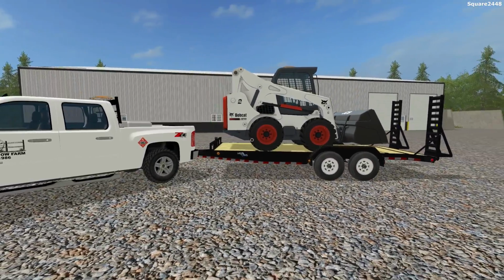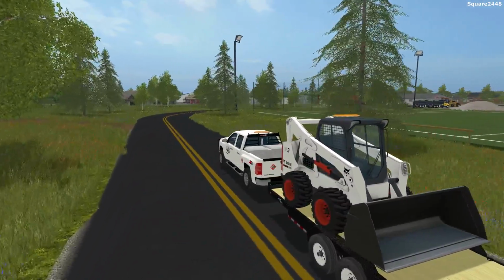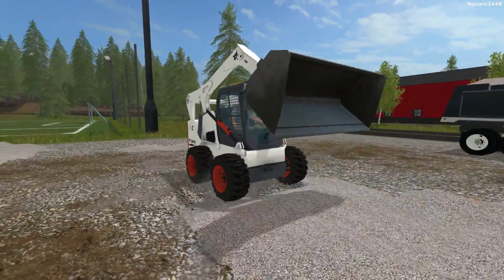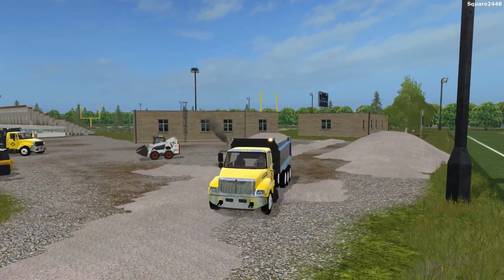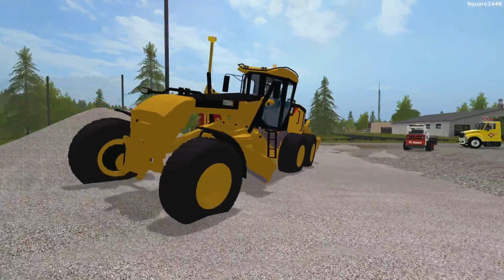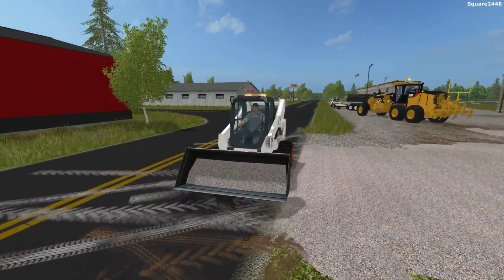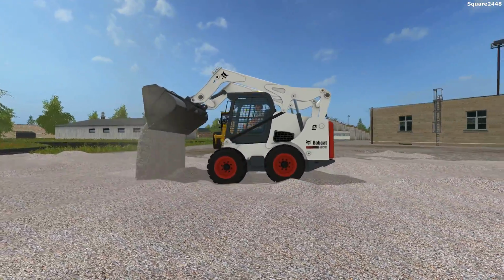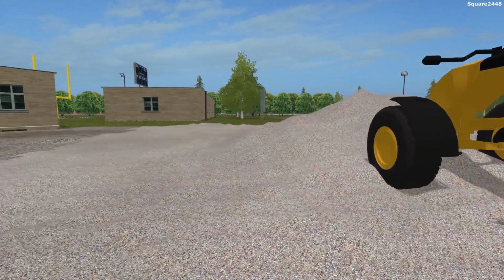Farming Simulator 17 | Grading Gravel Parking Lot | Public Works | Cat | Bobcat | Chevy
Today we grade the gravel parking lot at the football field with the Cat grader and Bobcat skidsteer.

Thanks, Square2448